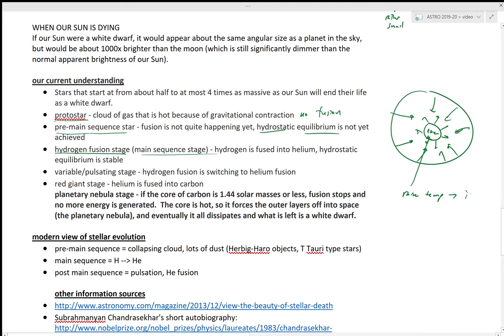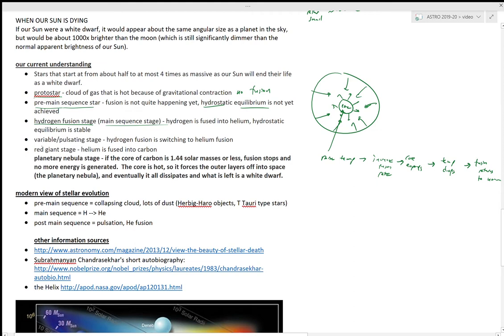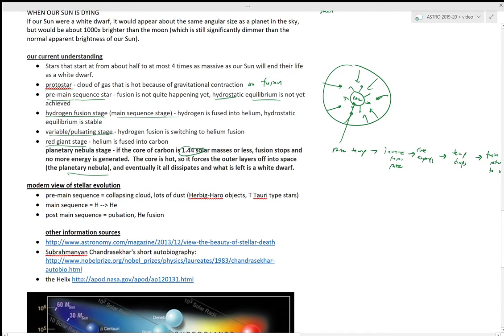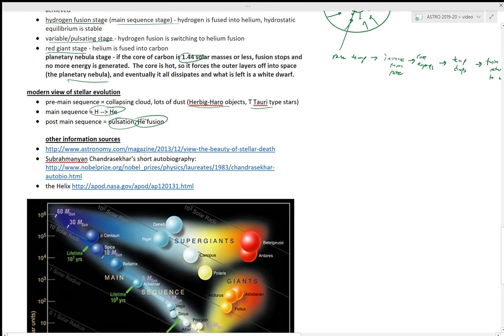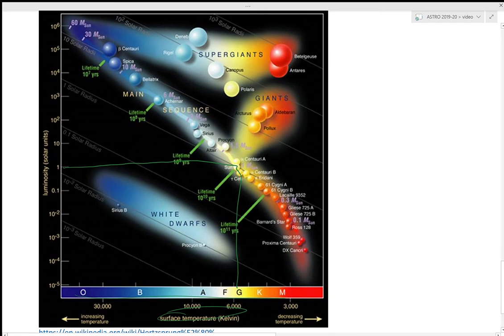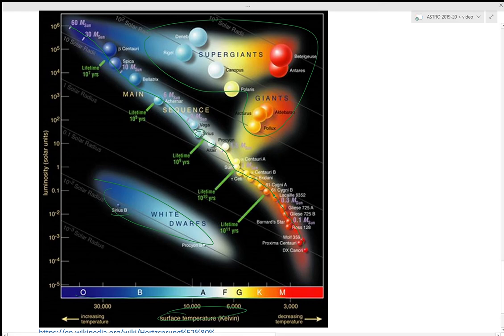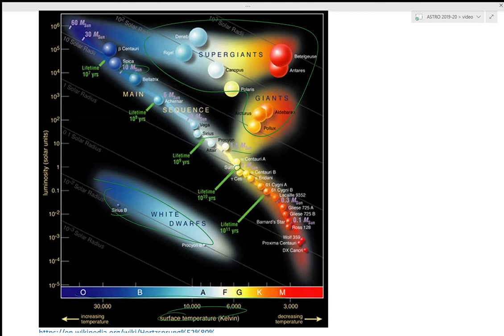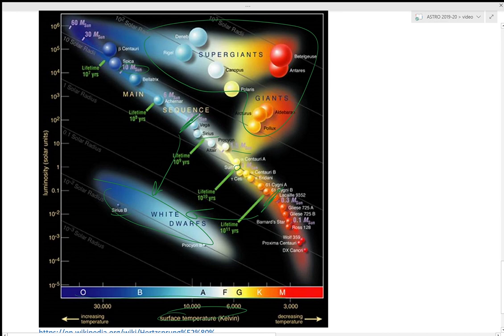S20 Day [8]-6 SUN Ch7,8 & COSMOS 12-1, 13-1 discussion part 5